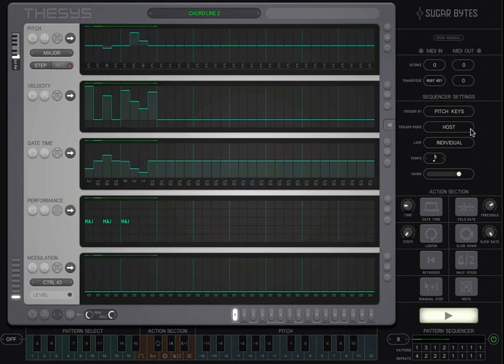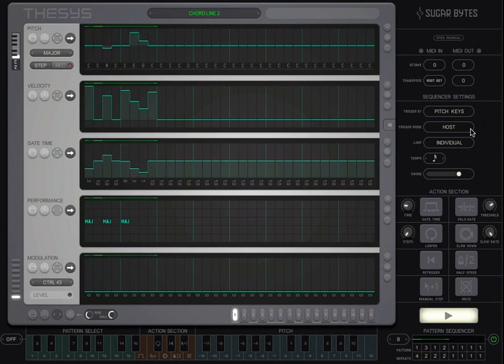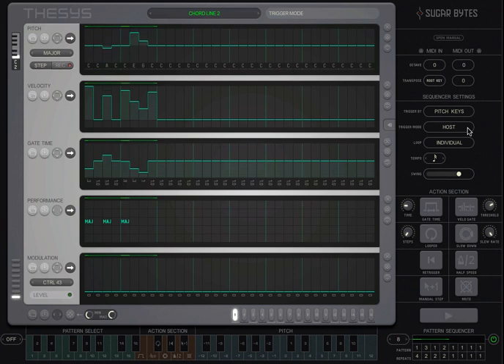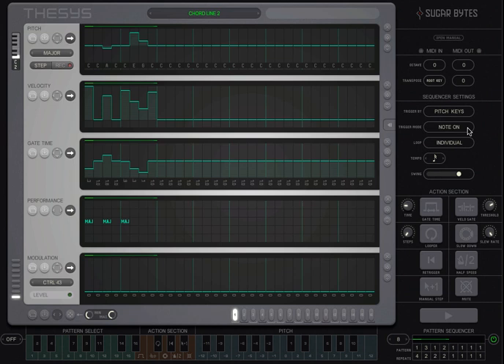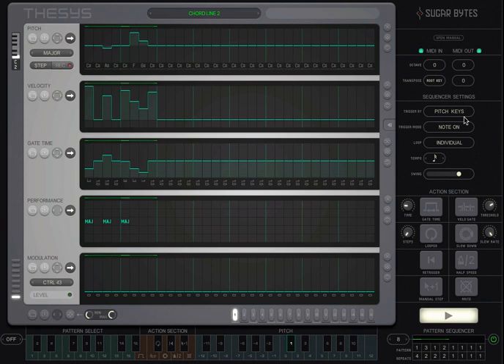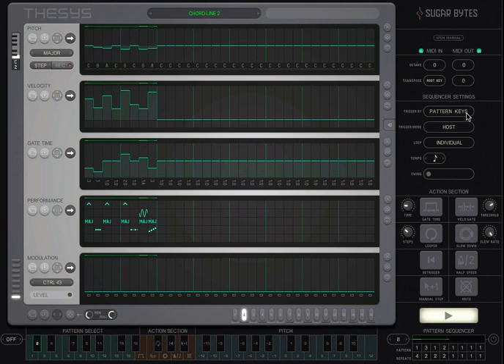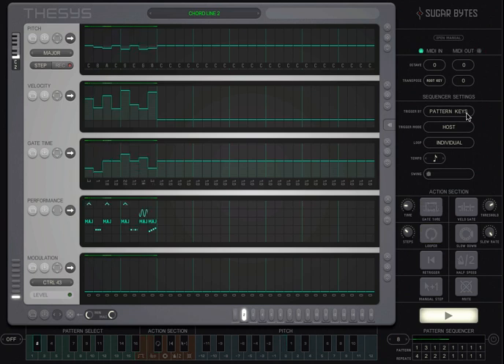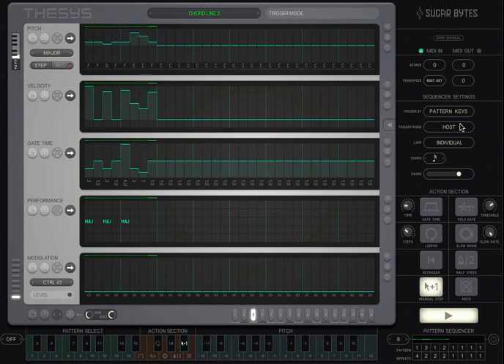Thesys Tutorial Part 2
Some useful hints to geth the best out Thesys, the VST/AU Midi Step Sequencer Plugin from Sugar Bytes